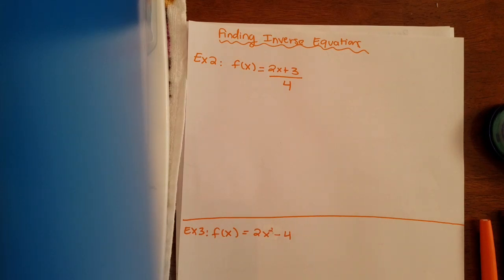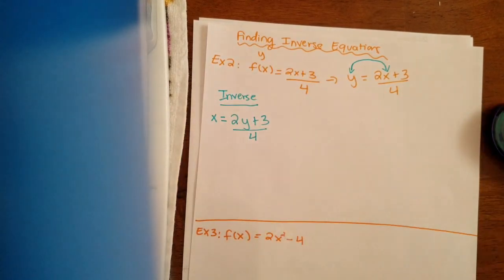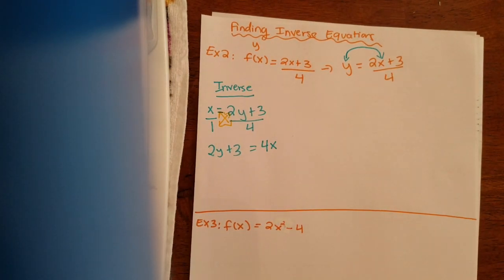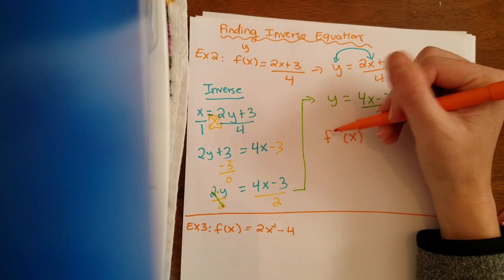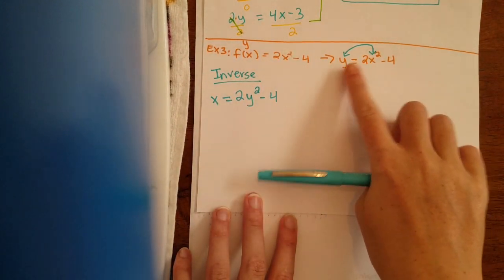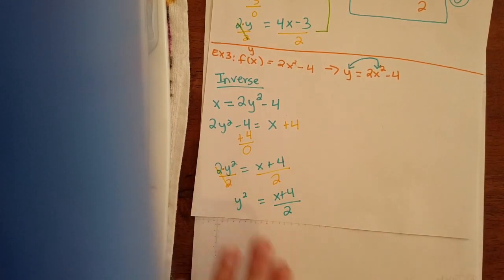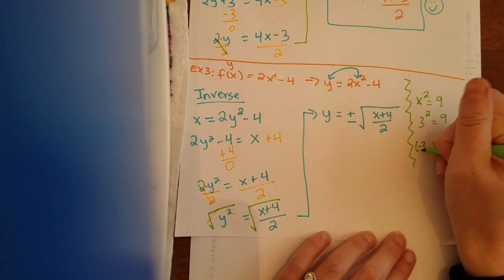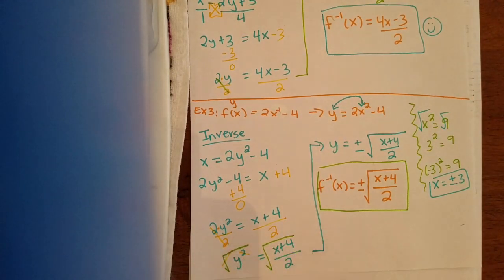Ex 2, Ex 3 Finding Inverse Equations